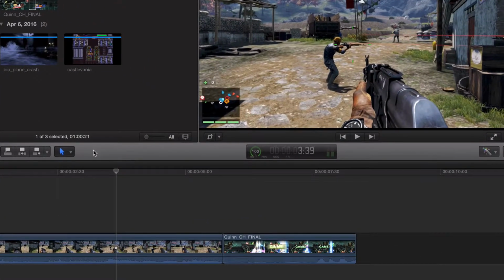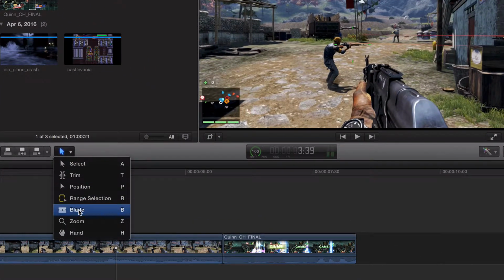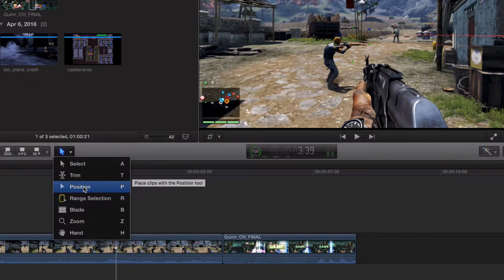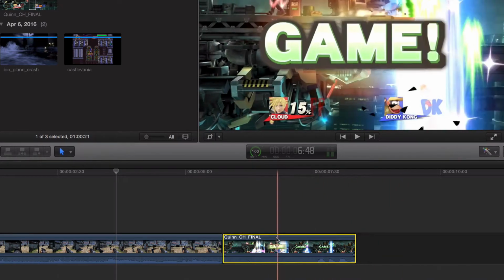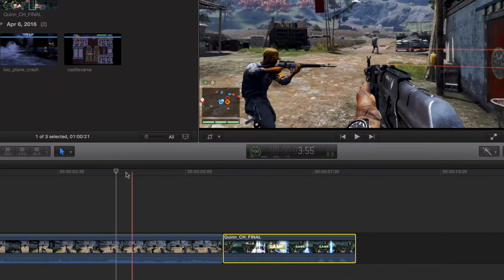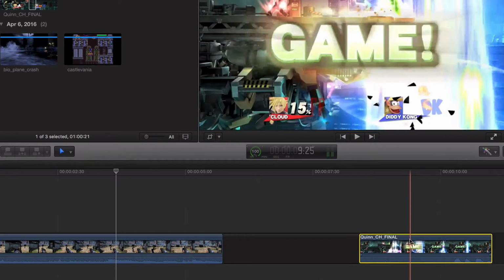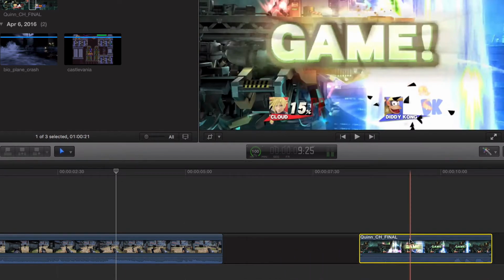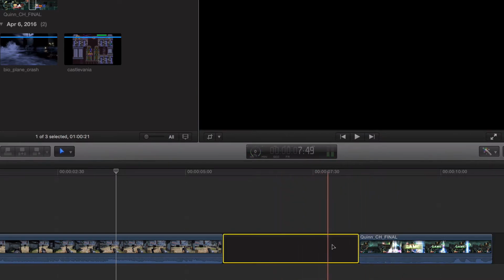15. How to use POSITION TOOL Final Cut Pro X 10.2 (2016)